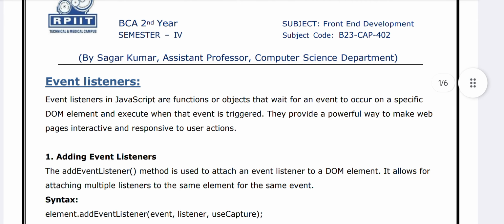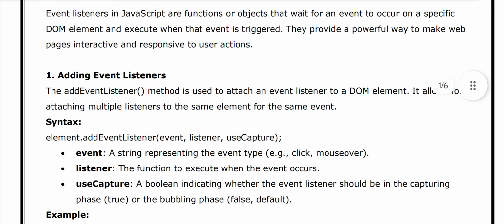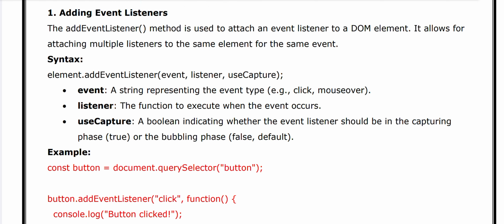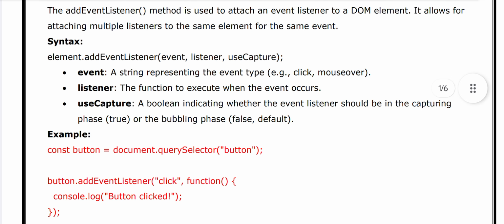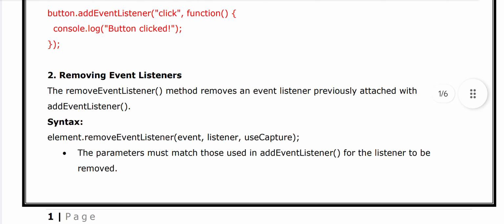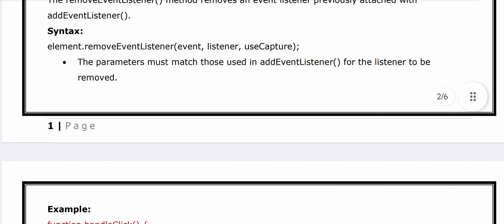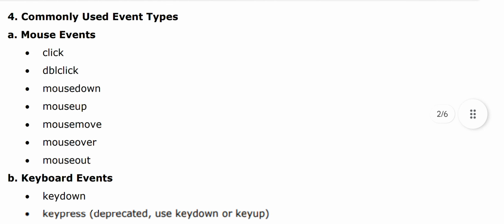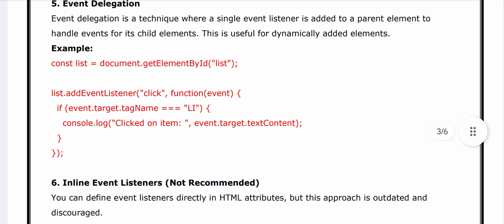FRONT END DEVELOPMENT | EVENT LISTERNERS